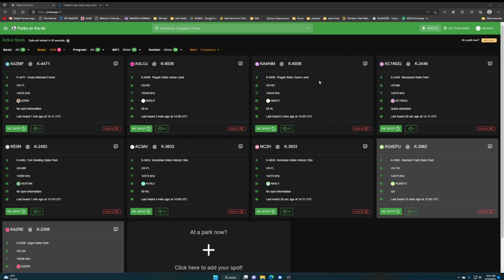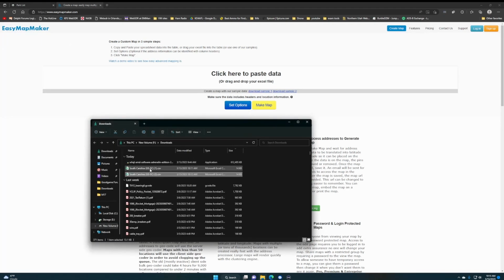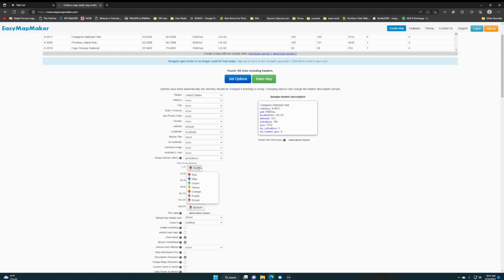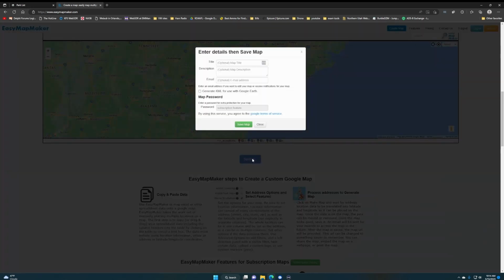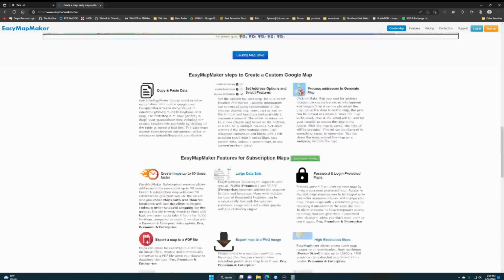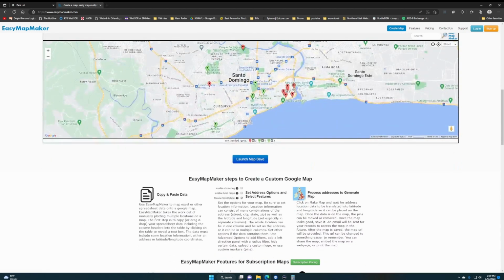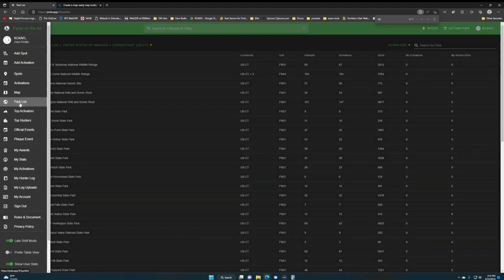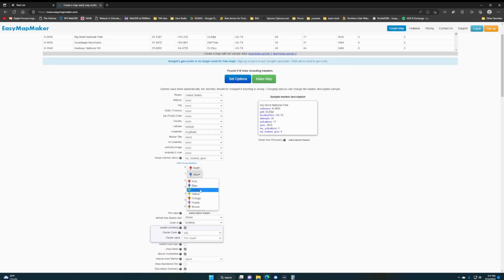POTA Activation or Hunted Parks Map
Make a great map for Activated or Hunted POTA parks

found a flaw. the free version is limited to 8 different pin types. an easy fix is to modify the Excel file in the my activations column anything greater than 1 = 1